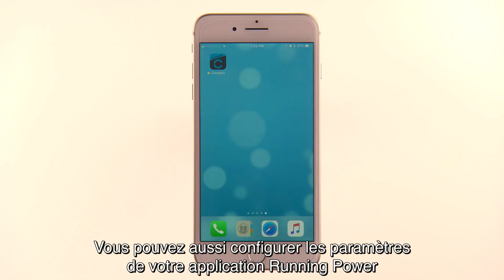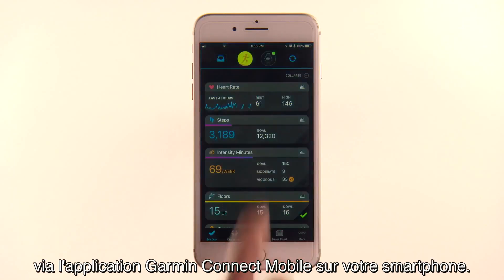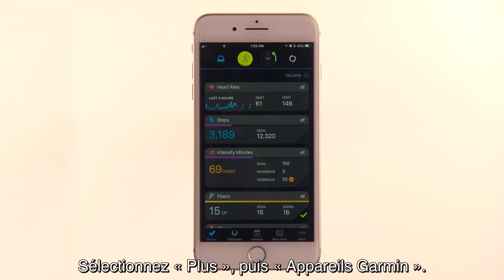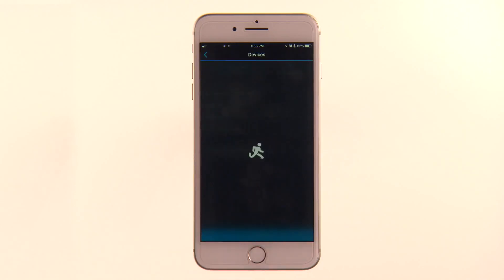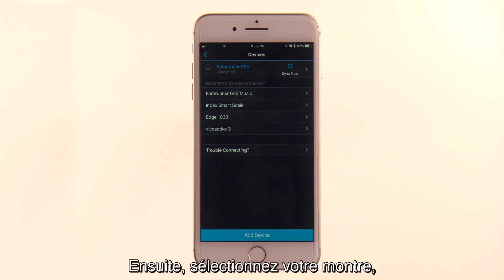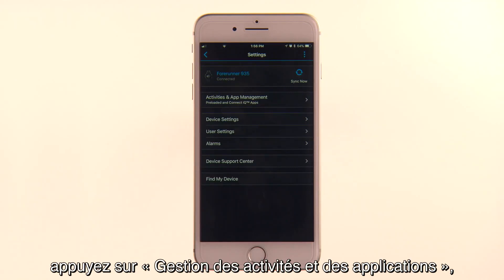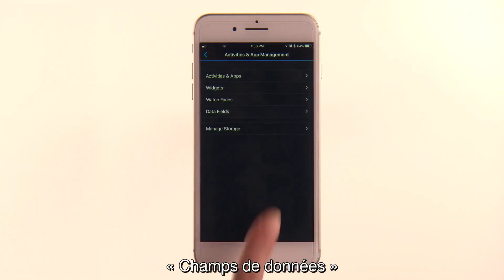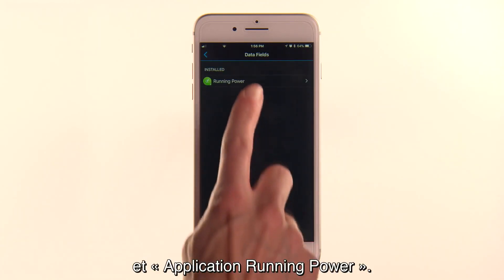Application Garmin Running Power - Utilisez désormais les données de puissance lorsque vous courez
Développée par Garmin Labs, l'application Running Power exploite des métriques telles que l'allure, l'oscillation verticale, la pente et même la direction et la vitesse du vent pour déterminer la puissance que vous générez au sol pendant que vous courez. Apprenez-en plus sur cette métrique et découvrez comment exploiter les données de puissance pour vos entraînements.